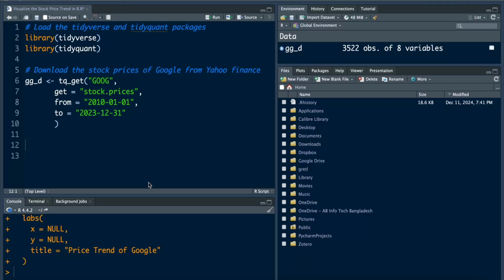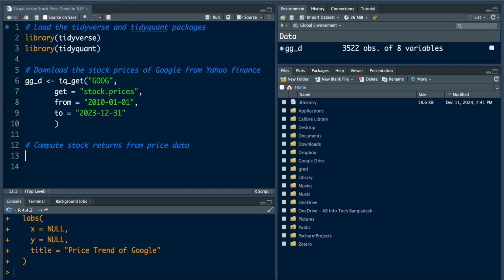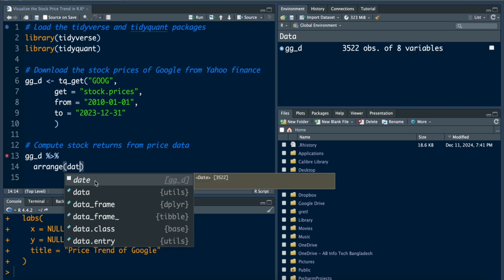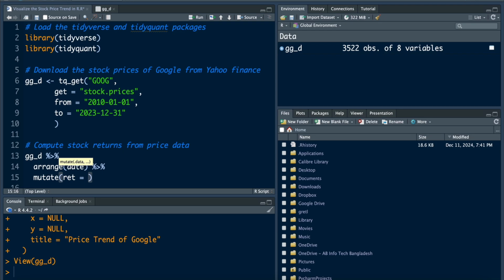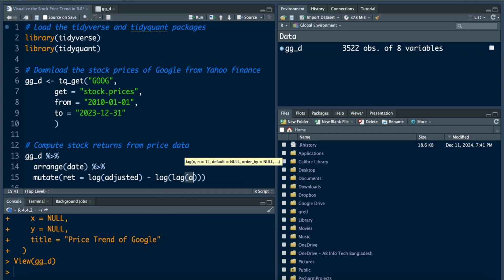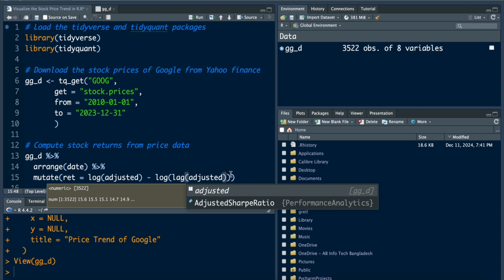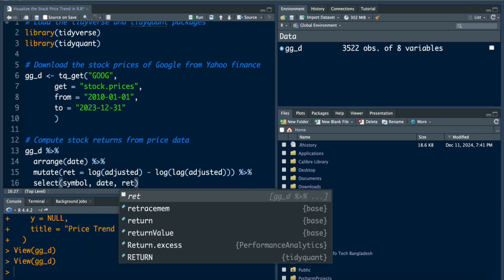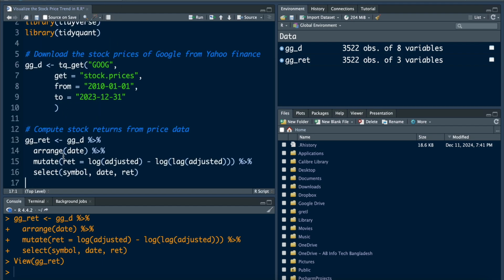Calculating Stock Returns in R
Welcome to the world of financial analytics!